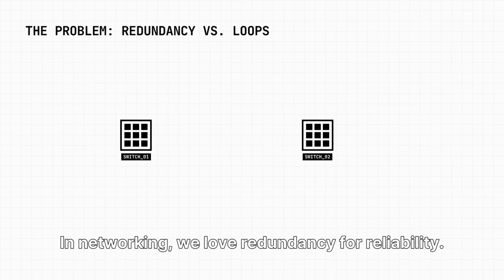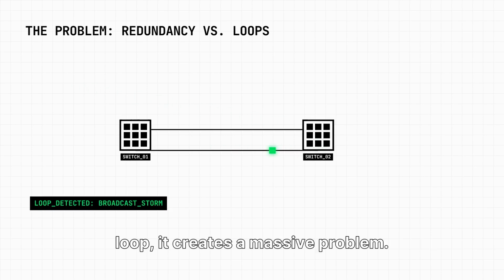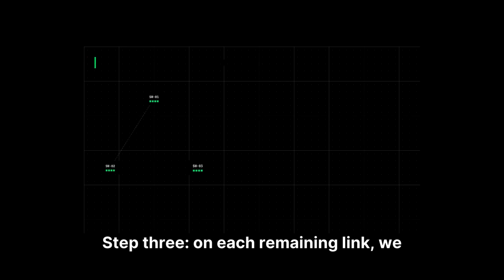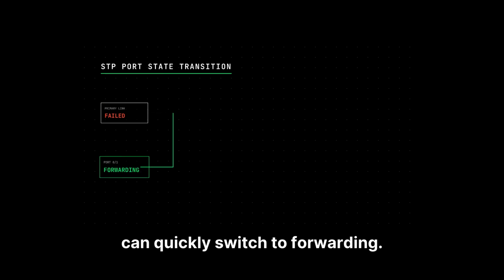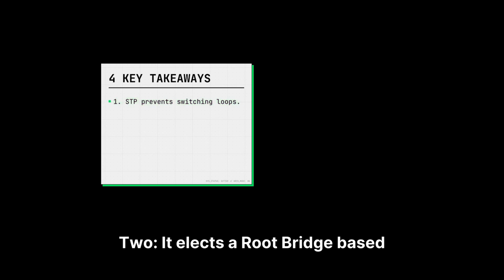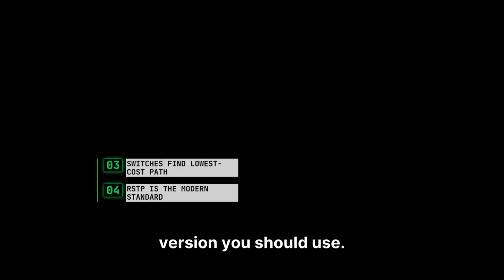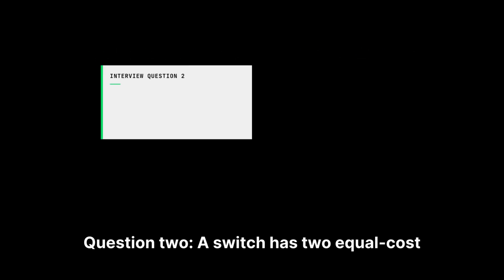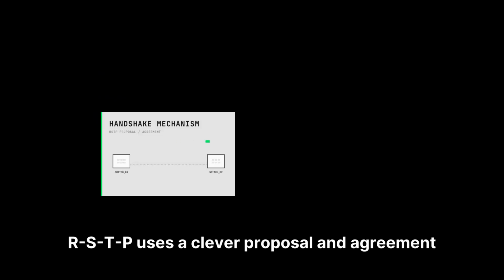Spanning Tree Protocol Explained Simply in 4min